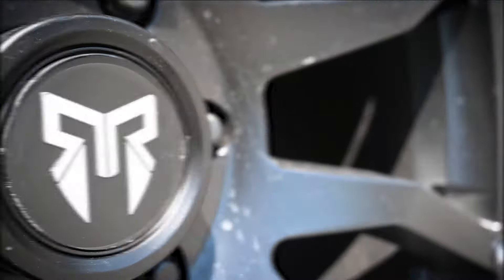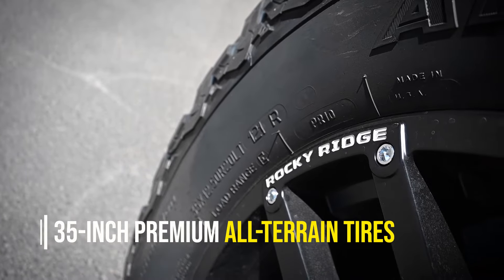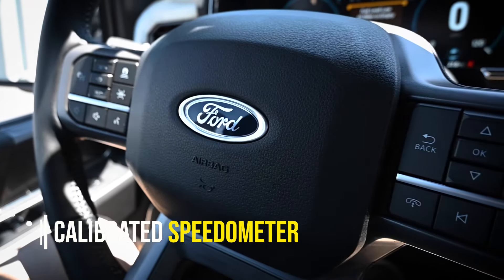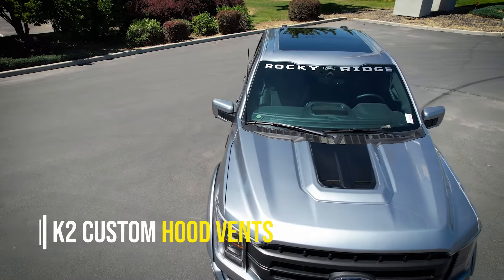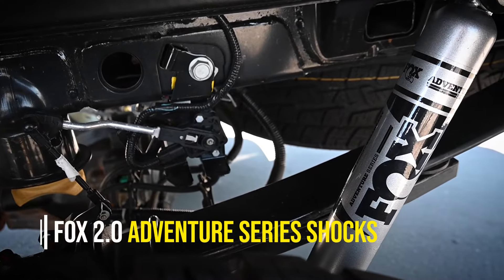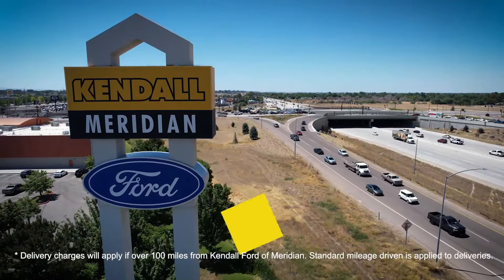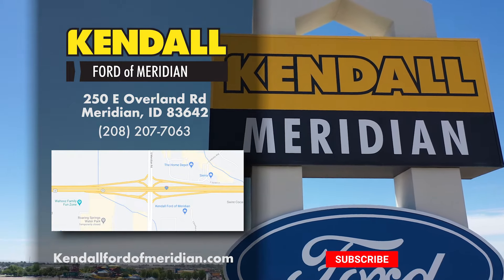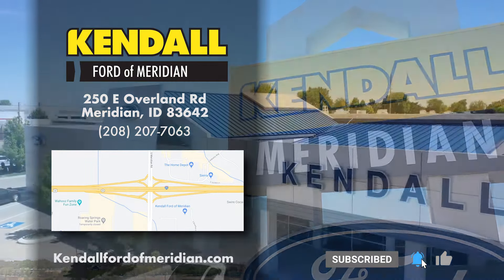Set Yourself Apart from the Rest with the Rocky Ridge F-150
Customize your Ford F-150 with a Rocky Ridge upfit today! Our Rocky Ridge F-150s features stylish accents and upgrades to make your new Ford truck stand out from the crowd. The Ford F-series is America’s best-selling pickup truck so why would you want yours to look like another? Shop at our Ford dealership near Boise for one today!